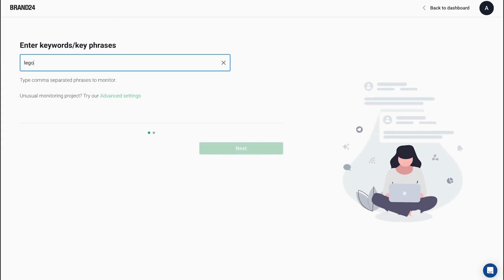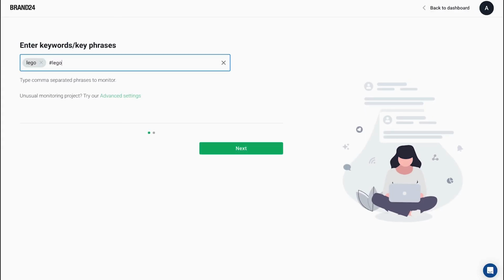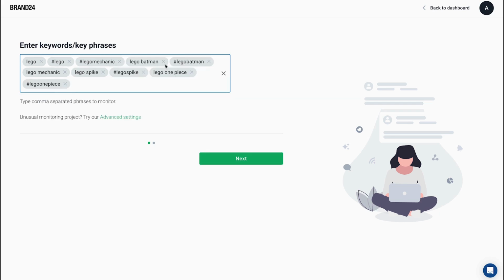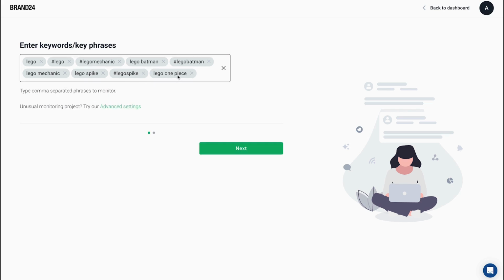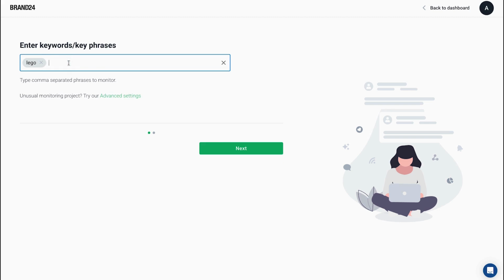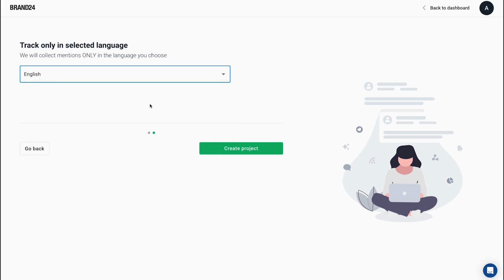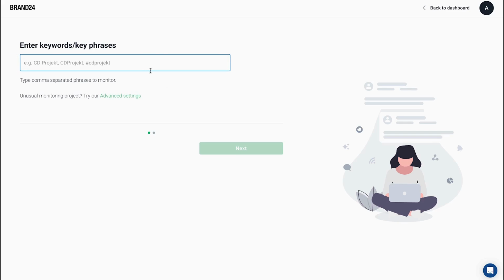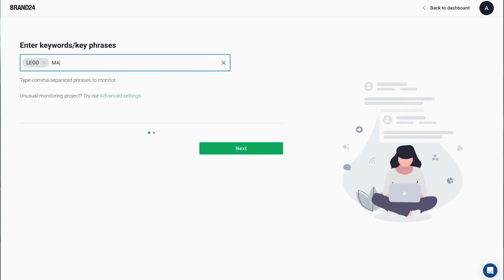Setting up your first project | Brand24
Let’s get your first project up and running!
In this beginner-friendly tutorial, we’ll guide you through setting up your very first Brand24 project—from choosing the right keywords to picking the sources you want to track.

🔍 Start monitoring mentions in minutes
⚙️ Customize your setup to fit your goals
📊 Get instant insights about your brand, product, or competitors